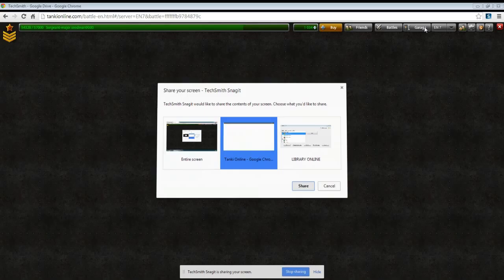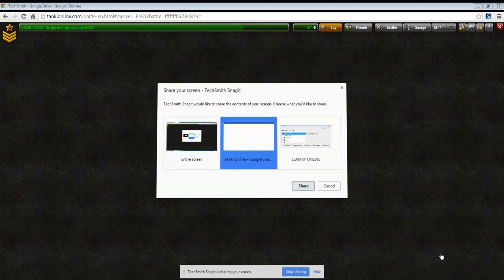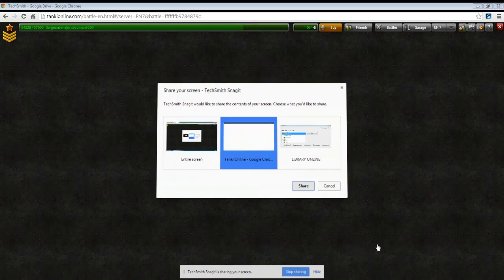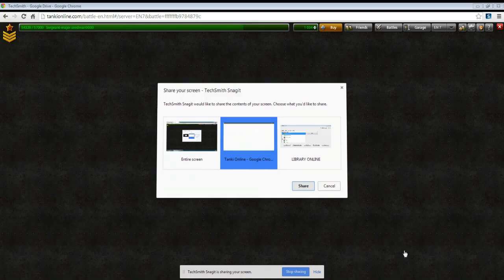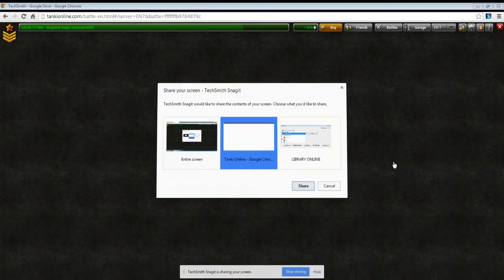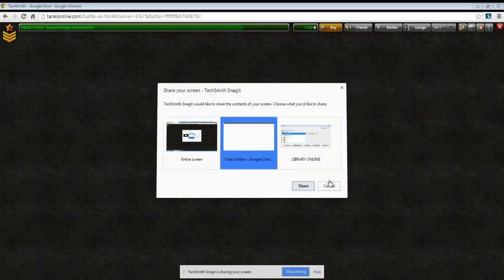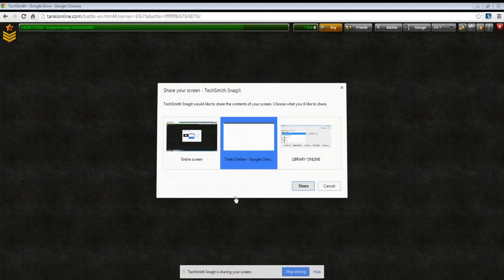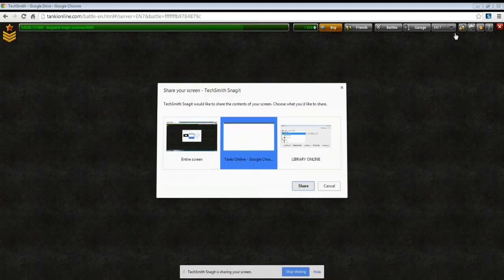part 4 tanki online